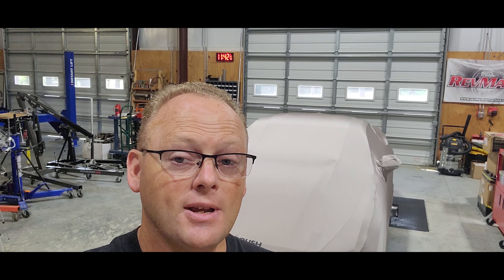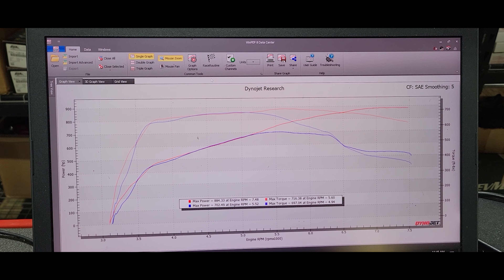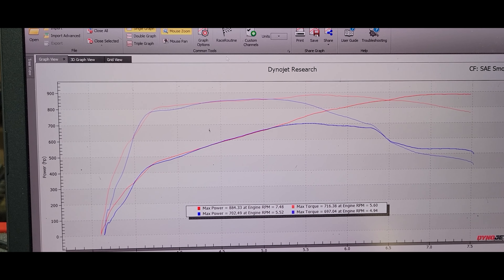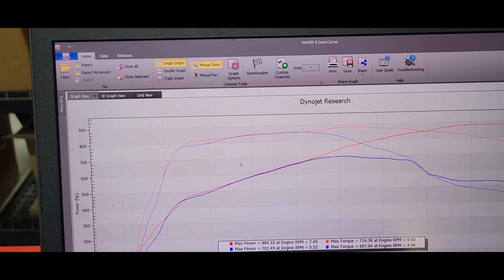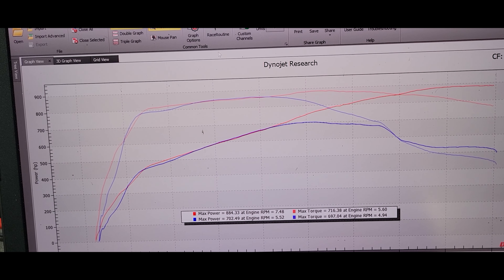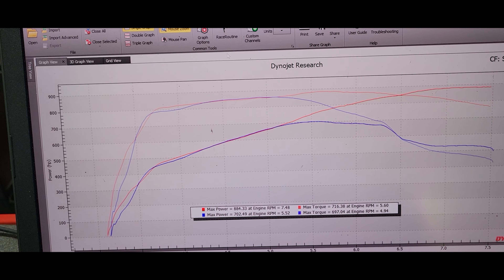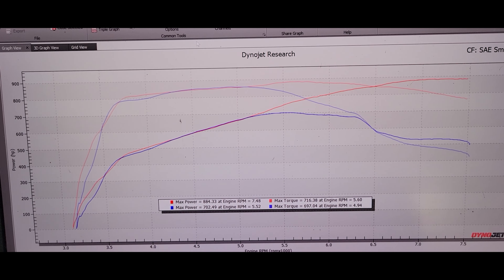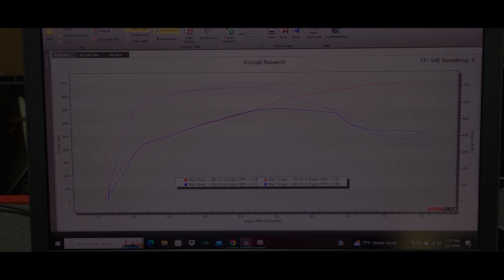What Makes Us Stand Out From The Big Name Tuning Shops!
Here is why you should consider letting small shops like us tune your ride!